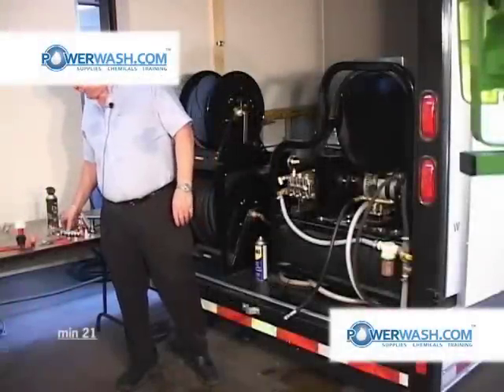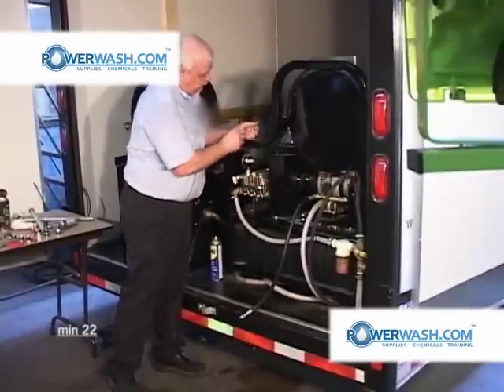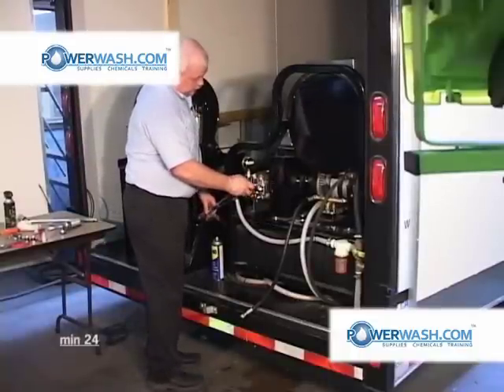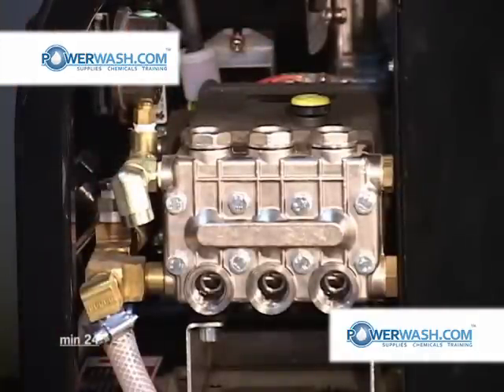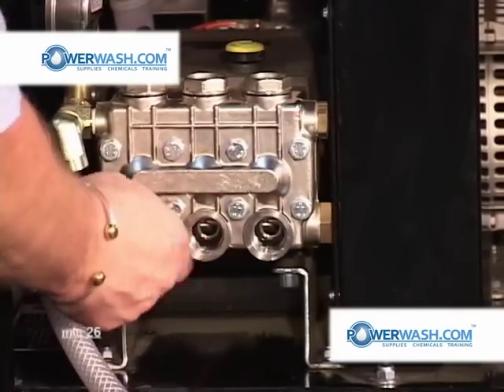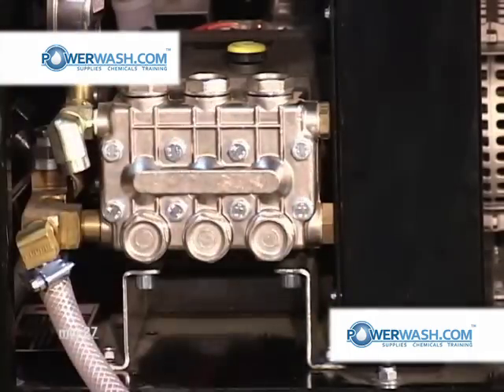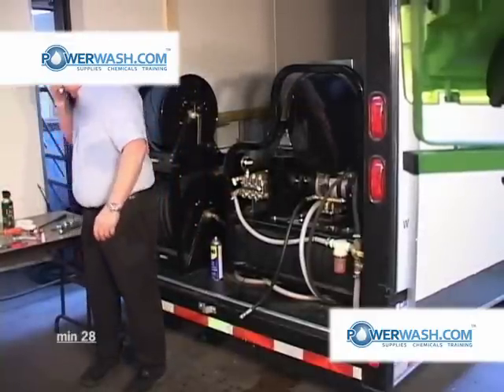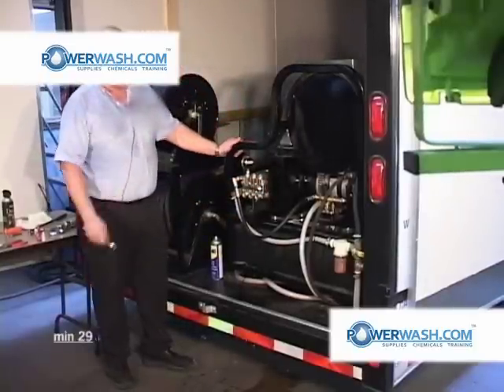Rebuilding a General Pump P4 of 4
In this video, you'll watch how to rebuild a general pump P4 of 4. Larry Hinkley with PowerWash.com describes in detail how to rebuild a general pump.

As a standard in the Pressure Washing industry, the General Pump TS2021 Pressure Washer Pump boasts a solid shaft-forged brass manifold with an exclusive lifetime warranty. It also includes heavy-duty tapered roller bearings and oversized connecting rods for maximum life.

Need a "Ready to Go" Pump Solution without the hassle of building it yourself? Call us at 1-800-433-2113 to ask about our Our PowerWash Exclusive "Ready to Go" Edition which provides you with the complete and installed package needed to begin cold-water Pressure Washing Applications right away!

Features include:
Forged brass manifold with an exclusive lifetime warranty
Large-capacity, die-cast, anodized aluminum oil-bath crankcase
Over-sized connecting rods for maximum life
Heavy-duty tapered roller bearing
Solid ceramic plungers with continuously lubricated packings
Unitized stainless steel inlet and discharge valves
Available in “L” left-handed versions

I hope you enjoy and learn something new from this rebuilding a general pump video.